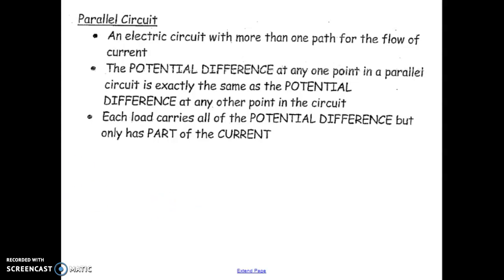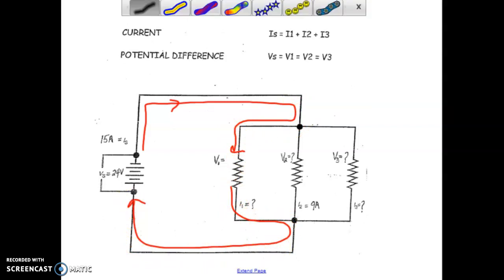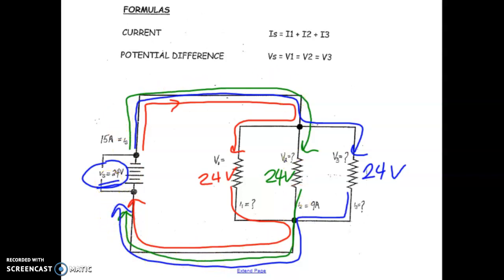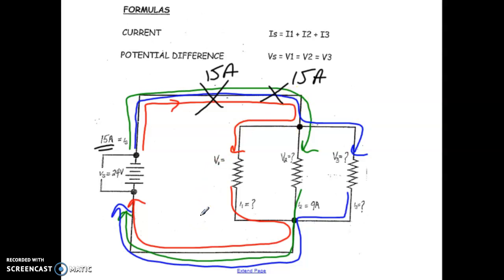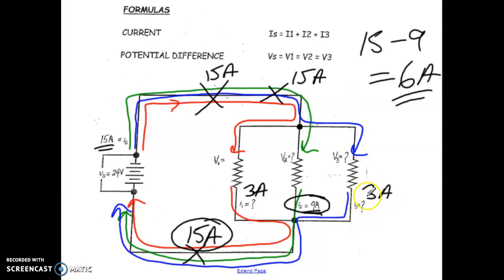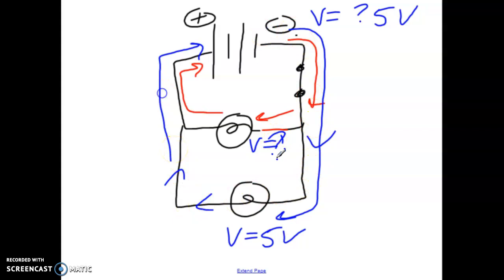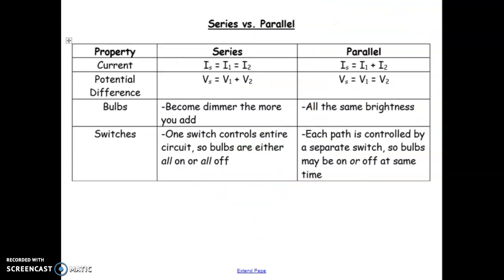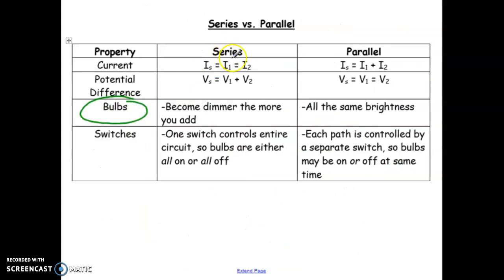series and parallel part 2